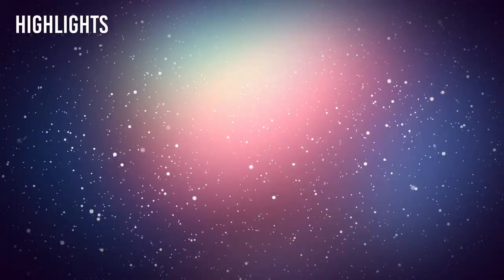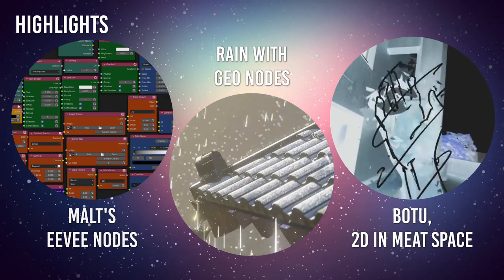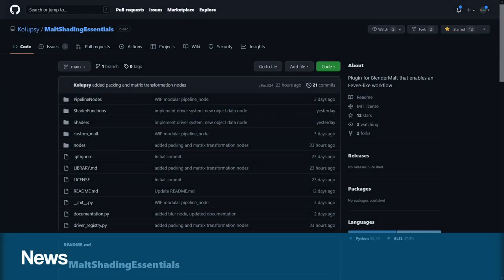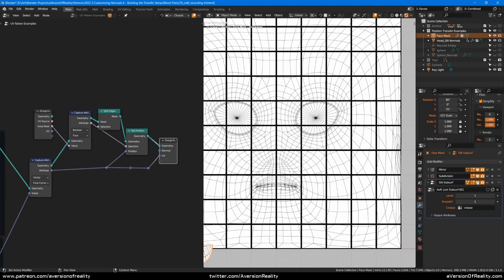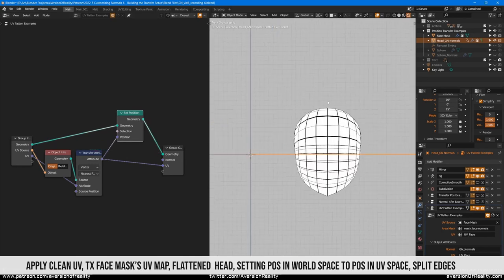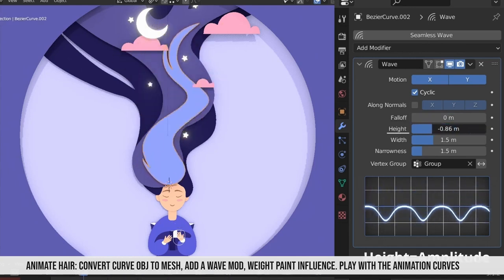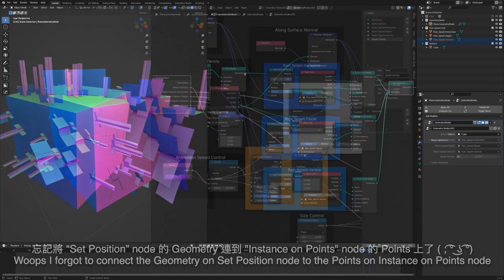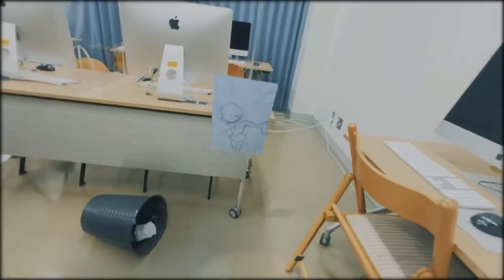BNPR Show #39: For DAN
The highlights:
1. Malt has Eevee nodes
2. How to make rain with geometry nodes
3. Botu, 2D in meat space